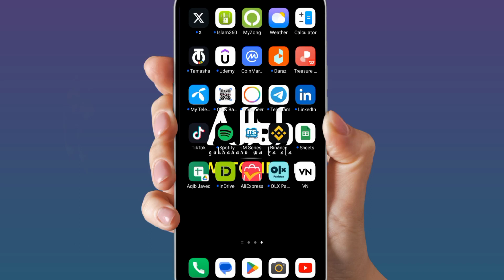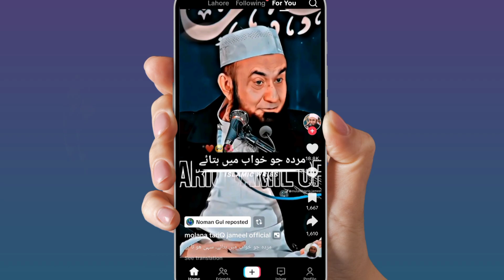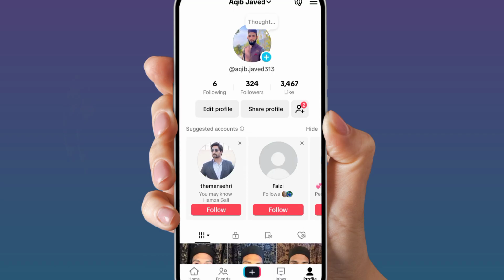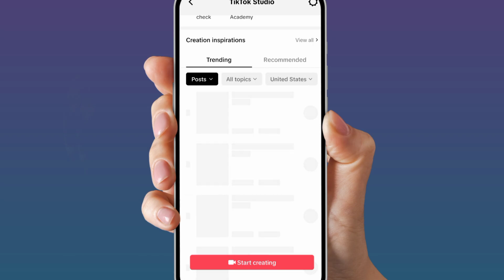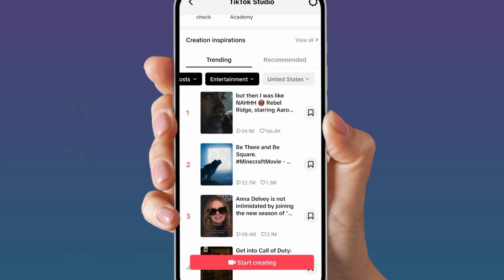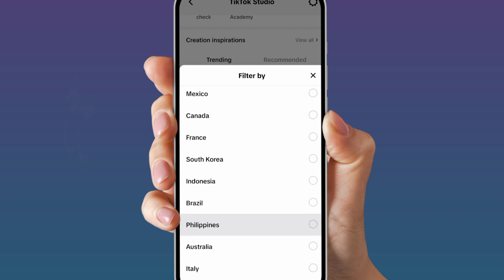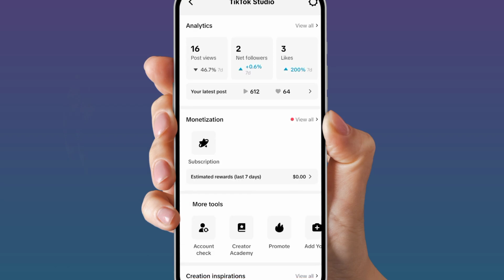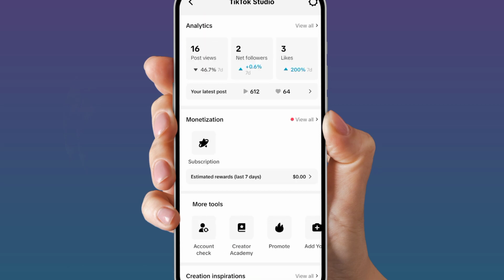How to find viral videos for tiktok 2024 l How to get trending videos on tiktok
To find viral or trending videos on TikTok in 2024, start by exploring the "For You" page, where popular content tailored to your interests is displayed. You can also use the search bar to look up trending hashtags, challenges, and sounds that are currently popular. Following creators who consistently produce viral content can also help you stay updated on trends. Engaging with trending content and analyzing what’s working can give you insights into creating your own viral videos.